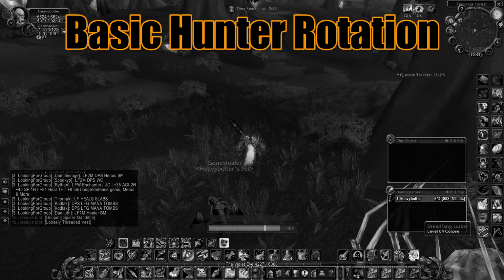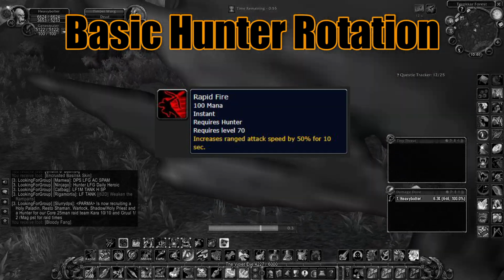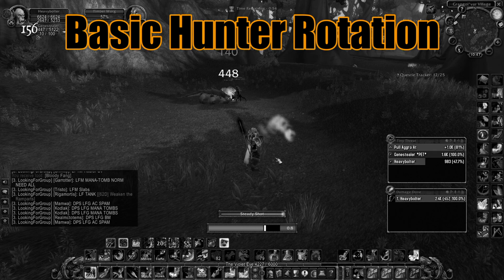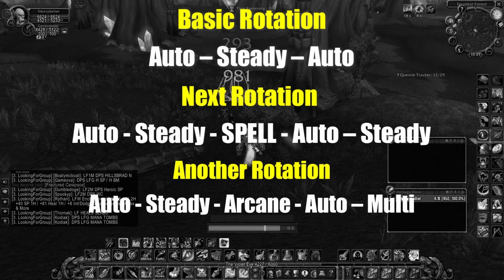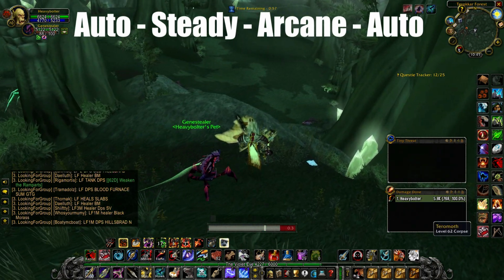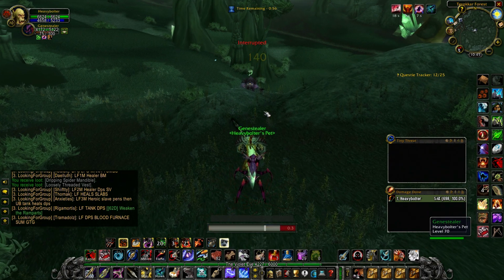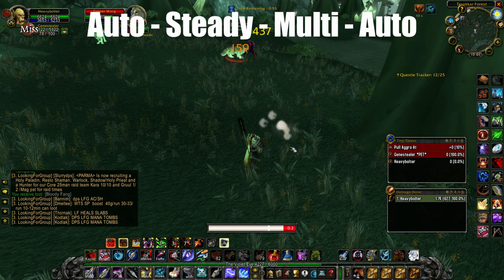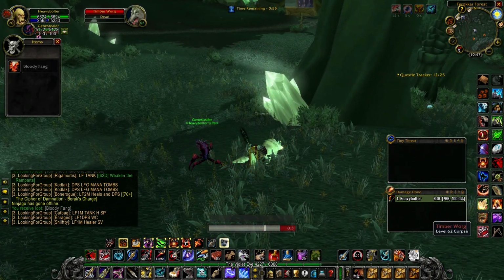WOW TBC Classic: UPDATED Hunter Rotation AND STEADY SHOT MACRO..!!!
Beginners Guide to playing a Hunter with the Current Steady Shot Marco.
So the one button Marco no longer works and now you have to weave in Steady shot with auto shot.
You Can copy and paste this Steady Shot Macro below =)

showtooltip Steady Shot
/cast !Auto Shot
/cast [@pettarget,harm,nodead] Kill Command
/cast Steady Shot

The current Marco I am using helps with steady shot and kill command rotation.
Talk about haste,  Auto shot, Kill Command, Multi-Shot, Rapid Fire, Serpents Swiftness.

Music & Arrangement : Marjan Gjorgjievski
Mix & Mastering : Marjan Gjorgjievski
Marketing: S.Teov